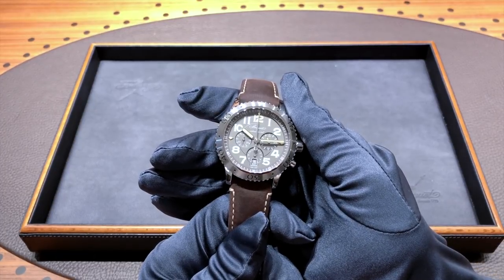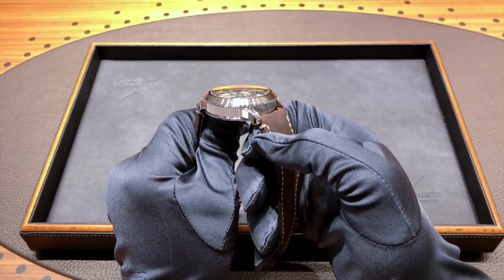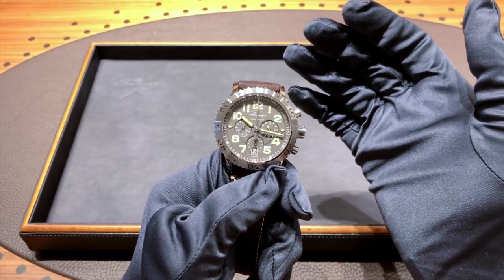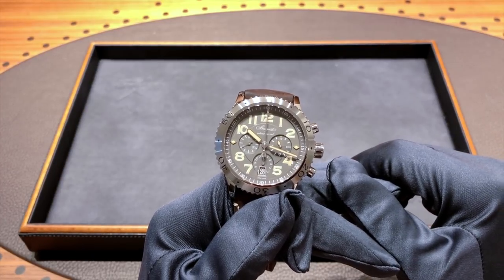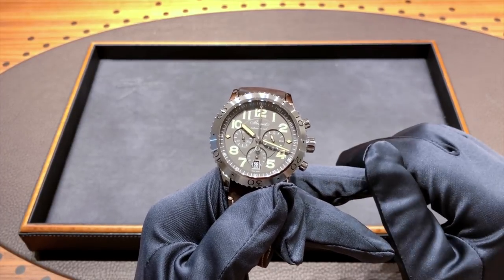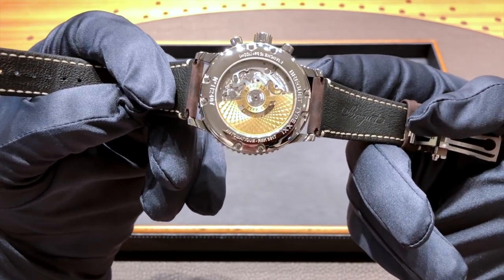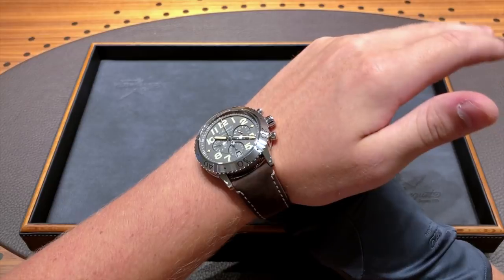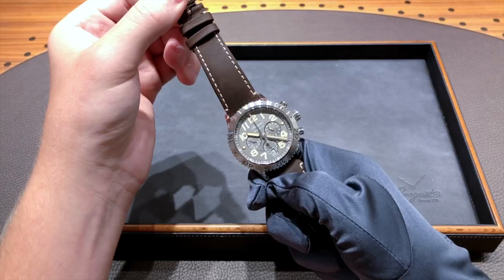BETTER THAN A DAYTONA?: Breguet Type XXI 3817ST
This is a review of the Tag Heuer Formula 1 Chronograph Aston Martin Racing Limited Edition. The watch used in this video was provided by JB Hudson Jewelers of Minneapolis, Minnesota.